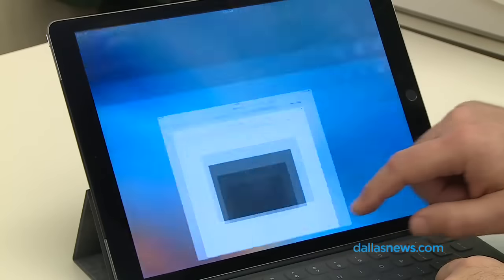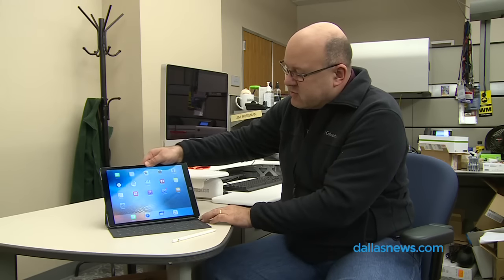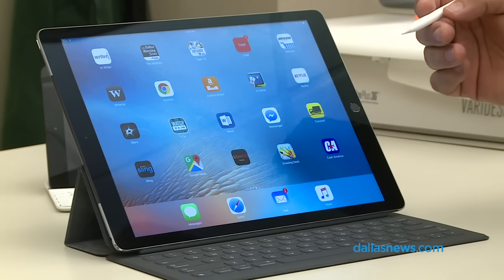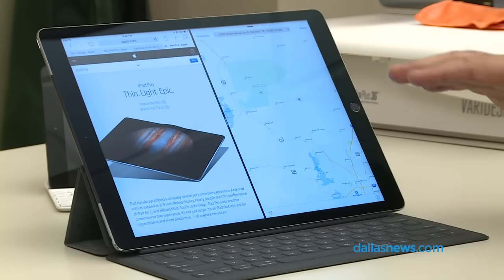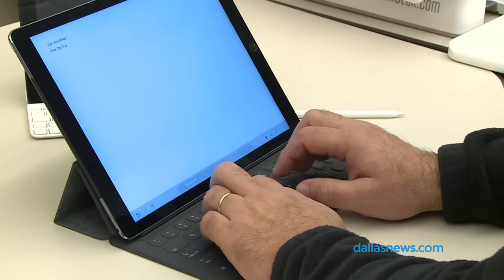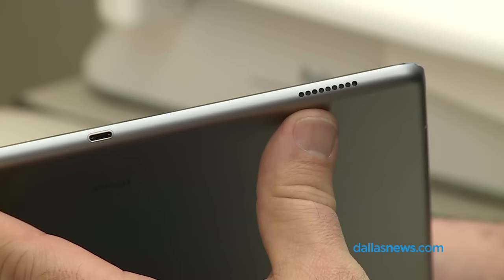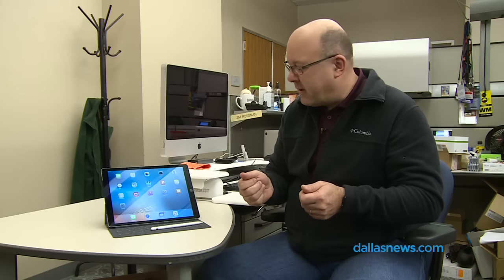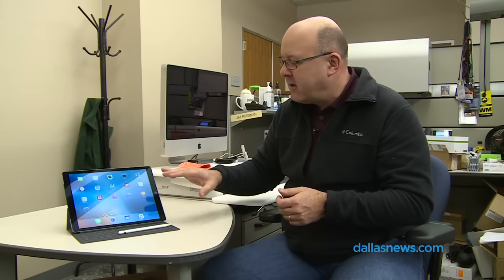Tech Review: iPad Pro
Tech writer Jim Rossman reviews the iPad Pro.